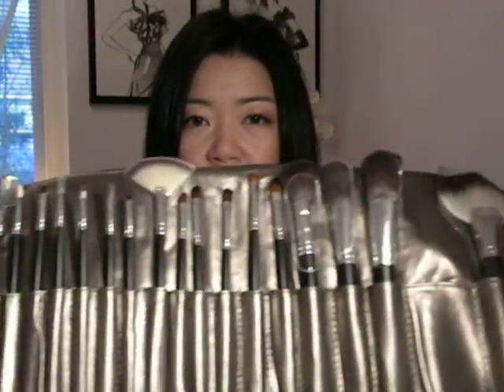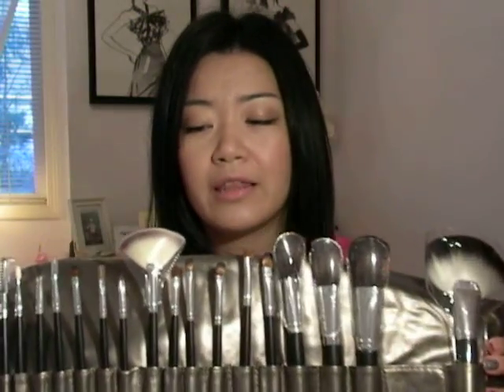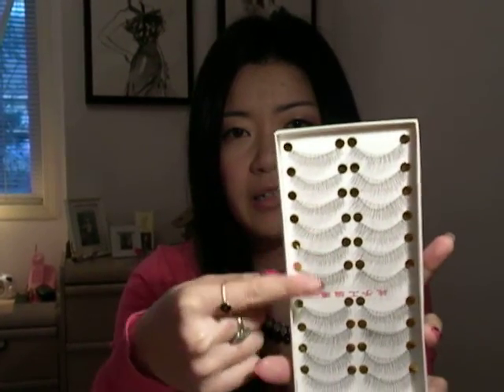Special Haul: My Vacation Beauty Haul!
All these beauty items I picked up while I was in Asia! I finally got the video up, so I hope you enjoy :)

All these things were purchased with my own money, and these are just my own opinion on the products.